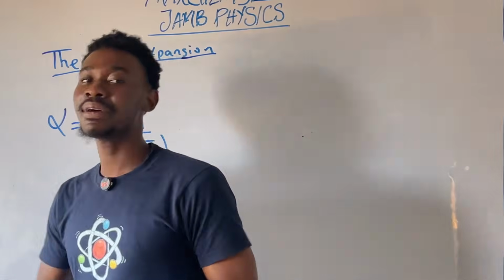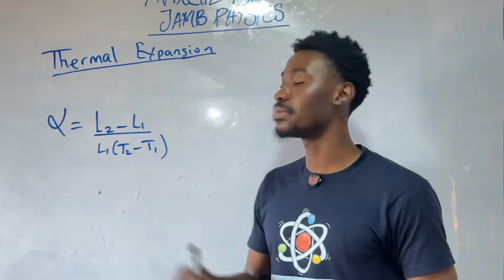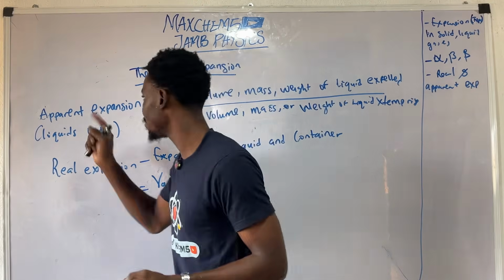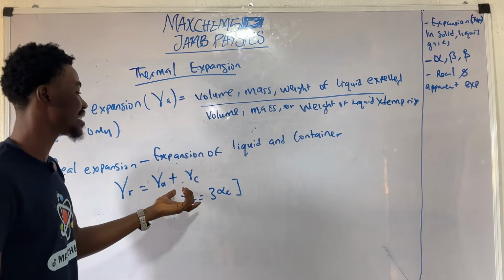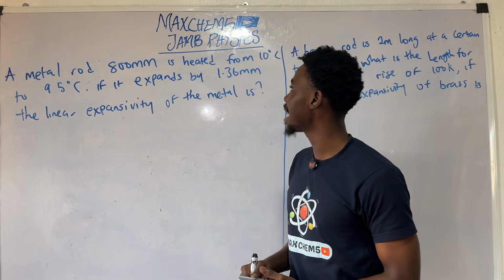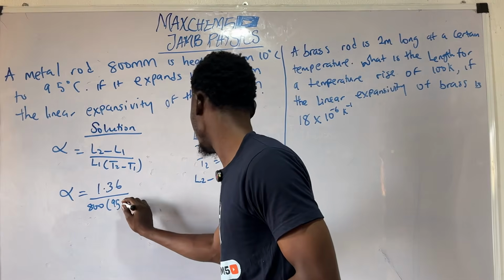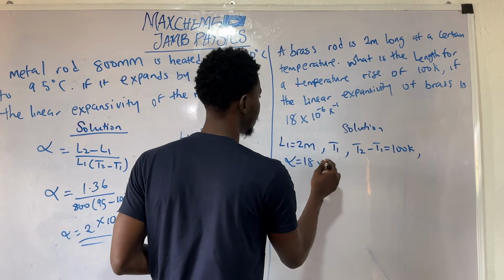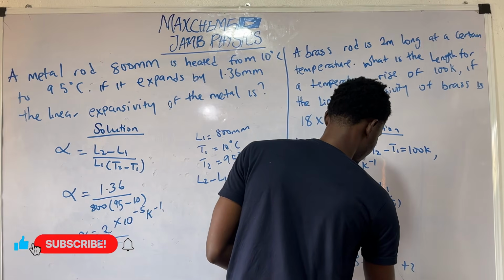JAMB Physics: Thermal Expansion! Linear, Area & Volume Explained 📏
Ever wondered why there are small gaps between railway tracks?If those gaps weren't there, the sun's heat would bend the metal!1 That is Thermal Expansion in action, and it’s a topic JAMB loves to test every single year.In this video, we are going to make the math behind "expansion" look easy.Here is what we are covering:Why things actually get bigger when they get hot.The three types: Linear (2$\alpha$), Area (3$\beta$), and Volume (4$\gamma$) expansion.5The "Magic Ratio" ($1:2:3$) that helps you solve questions in seconds.Anomalous expansion of water (why ice floats!).I’m focusing on the 2026 syllabus shortcuts so you don't have to spend hours cramming long formulas. Once you understand the pattern, these questions become "free marks" in your CBT.Challenge for you: If a metal rod is 100cm long, will it expand more if it's made of Copper or Iron?Tell me what you think in the comments! 👇JAMB2026